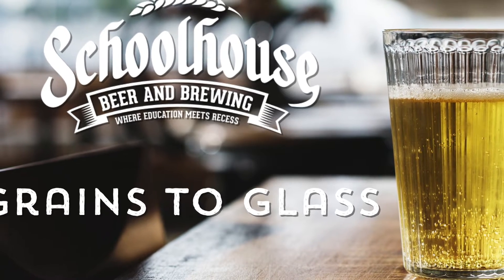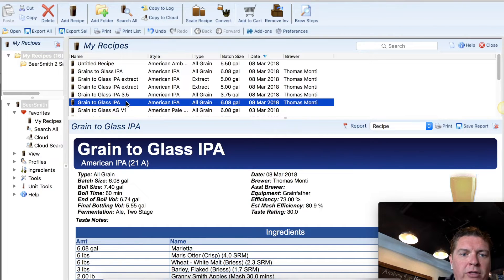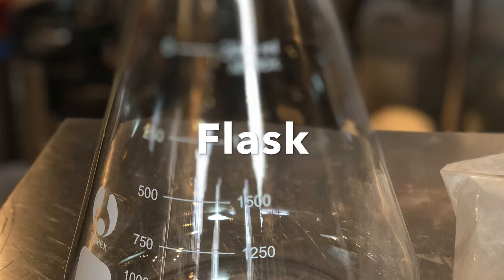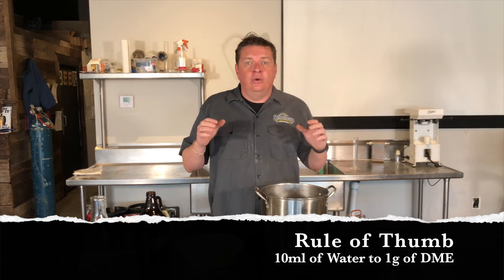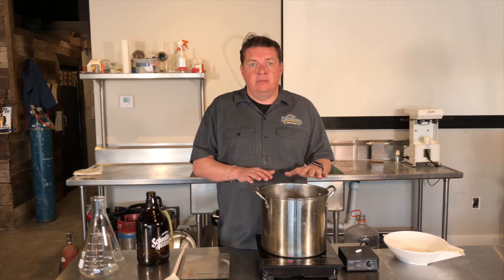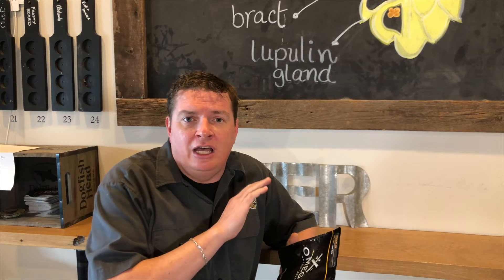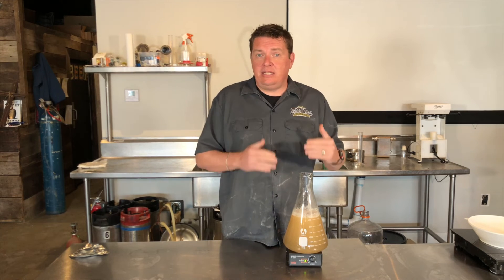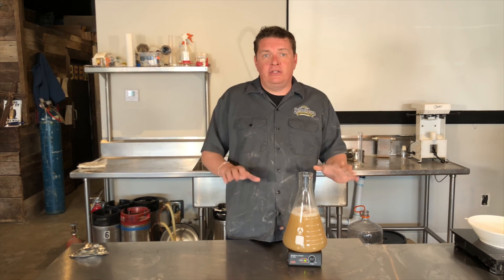Yeast Starters Why and How to Make One! [Grains to Glass] (2018)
In this Episode of Grains to Glass, we look at how and why you should make a yeast starter.  We go from using Beersmith to figure how much water and DME to use. Why make a yeast starter?  What Equipment you will need to make a Yeast Starter. The steps you need to follow the make the yeast starter.  And finally how long to let it sit on the Stir Plate.

With these easy yeast starter steps, you will be making your yeast starters.  This is a simple yeast starter.